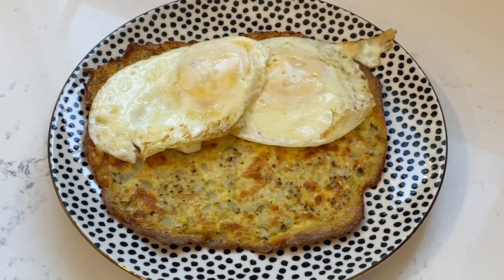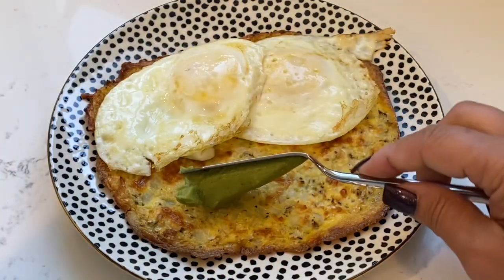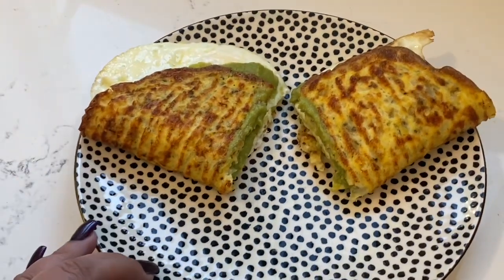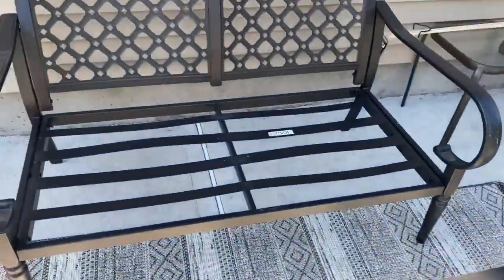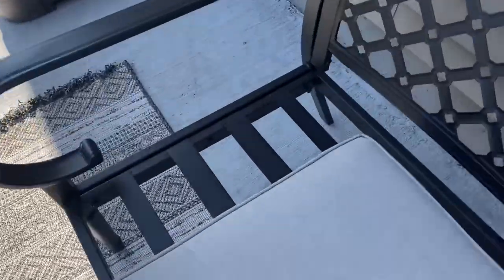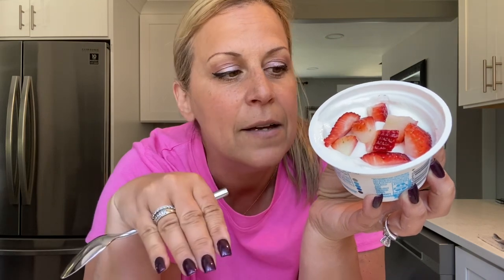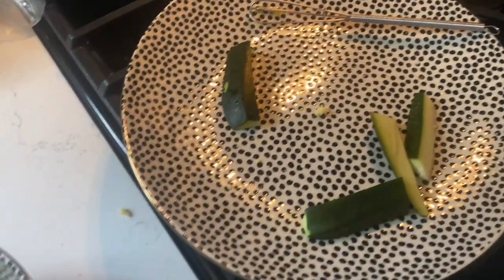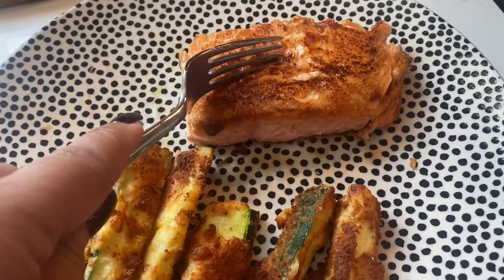MEDITERRANEAN DIET | WHAT I EAT IN A DAY ON A BUDGET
🩷FOLLOW ME🩷